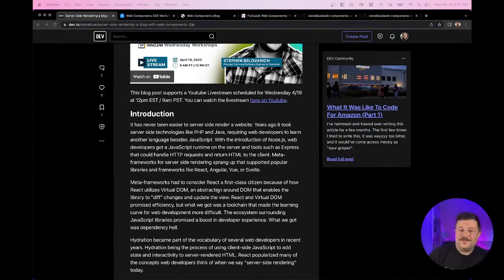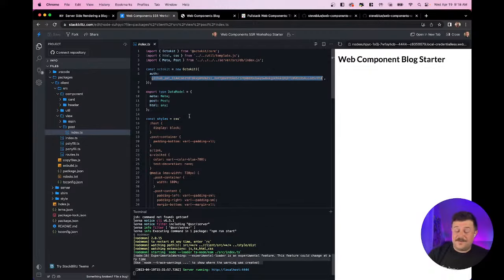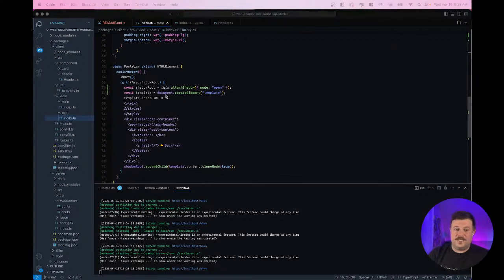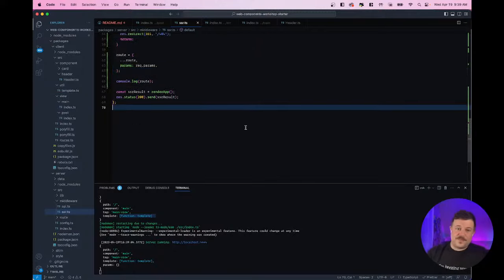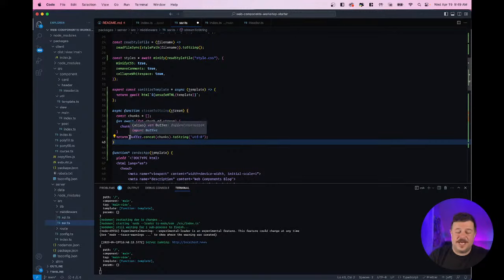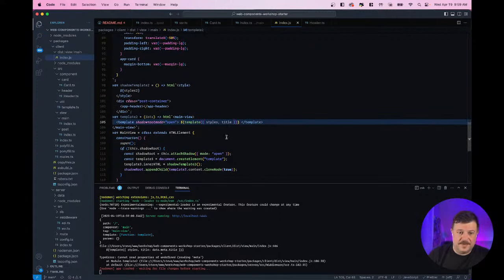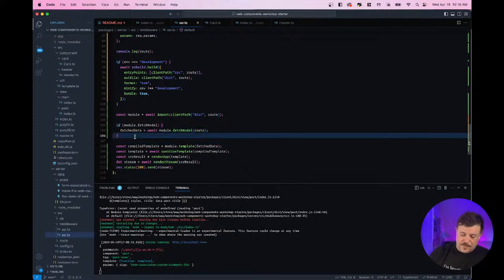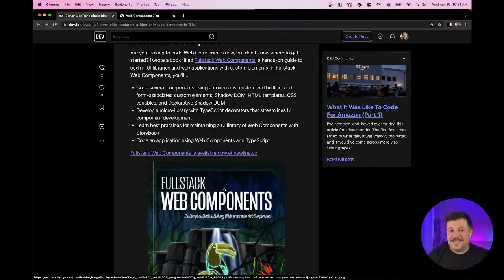Server Side Rendering a Blog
This week’s Wednesday Workshop will feature, Stephen Belovarich, \newline author of Fullstack Web Components. Stephen has developed interactive user experiences for enterprise corporations (Lexus, Ubiquiti Networks, NBC Universal, Nike, and Symantec) and has taught computer science and engineering at General Assembly and Syracuse University. He is currently a Principal Front-end Software Engineer at Swimlane.

In this workshop you’ll build a blog using Web Components and Node.js Express.

Through hands-on exercises, you’ll code UI and Node.js middleware for server side rendering a list of blog posts and blog post content. The goal: to achieve a 100% Lighthouse score for the blog by the end of the workshop.

You’ll code UI components with autonomous custom elements that use Declarative Shadow DOM, a specification that enables server-side rendering for Web Components. Interactive elements will be made instantly accessible with customized built-in elements.

▶️ Join Stephen's live - Wednesday, April 19th, 12pm ET. 🕛

🗓 If you want to learn how to make a site exclusively built with Web Components accessible, SEO compliant, and performant, you won't want to miss this. Hit the Notify Me button to be reminded when this Workshop goes live.

For a more comprehensive book, check out Fullstack Web Components. This book teaches you how to code complex user interfaces with custom elements

🐕 Fullstack Web Componentst🐕is the complete guide to building UI Libraries with Web Components.

Wednesday Workshops is produced by \newline. We democratize the production-level details that you would have to spend years educating yourself working at a Silicon Valley company.

Get instant access to all of newline's 40+e-books, guides and courses including complete code with \newline PRO.